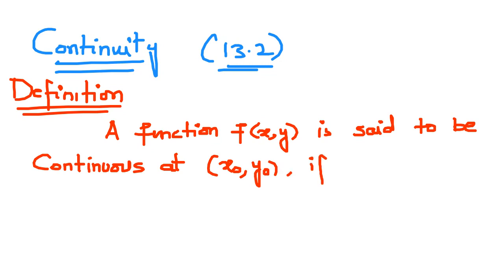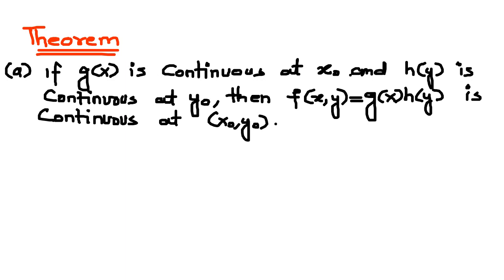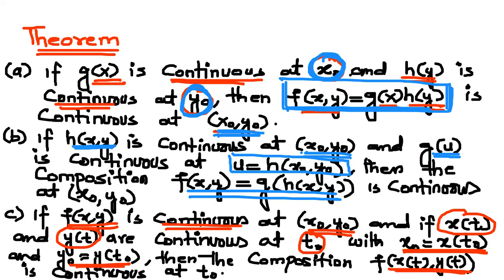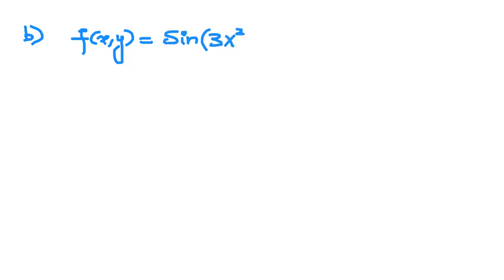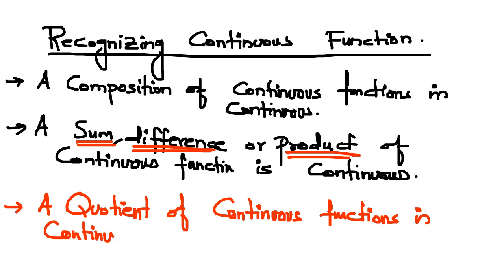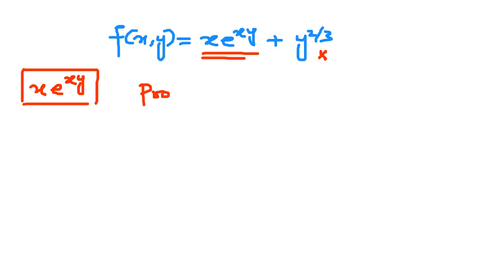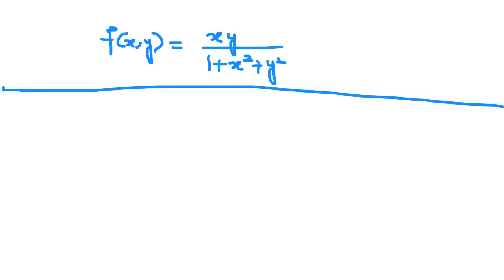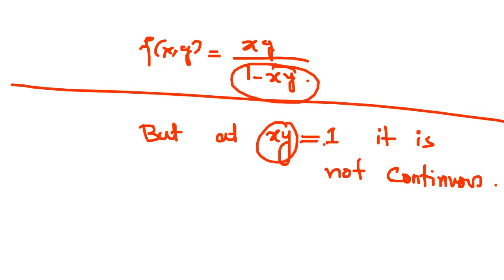Sec 13.2 || 17/11/2021